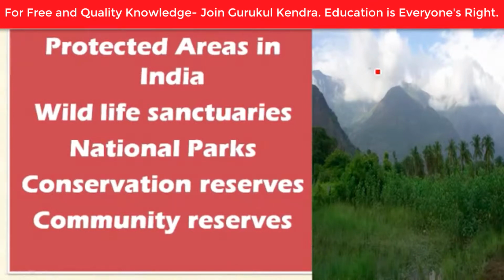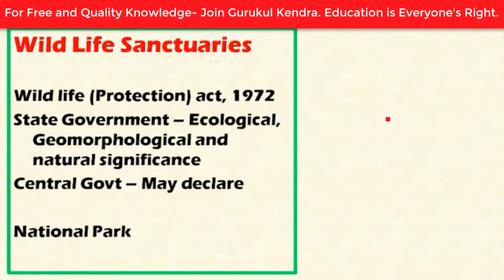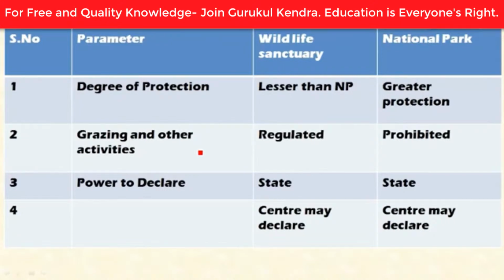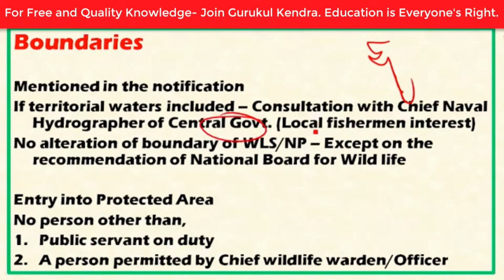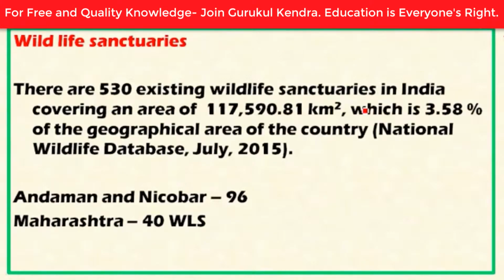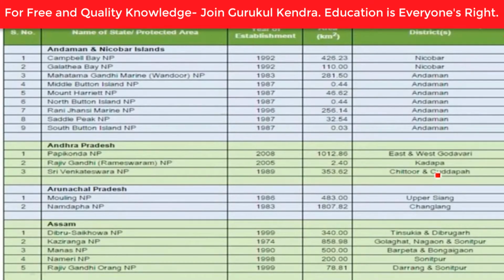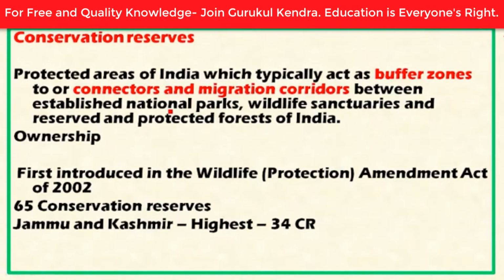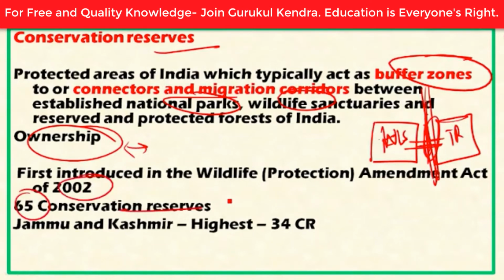Protected areas in India, WildLife Santuries, NationalPark, ConservationReserve, CommunityReserve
Preparing For -
-COMMERCE COURSES-CA/CS/MBA/etc...
-UPSC/SSC/IAS/IPS/Civil Services
-GST-GOODS AND SERVICE TAX

Join now
FREE COMPLETE VIDEOS with QUALITY.